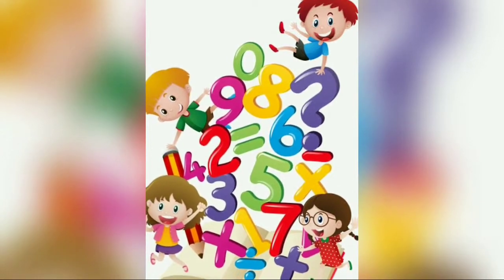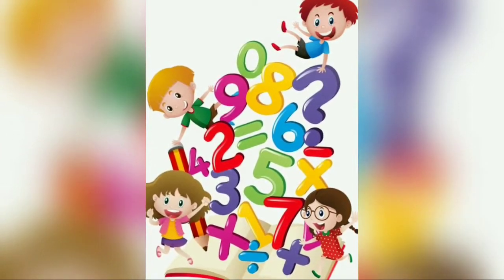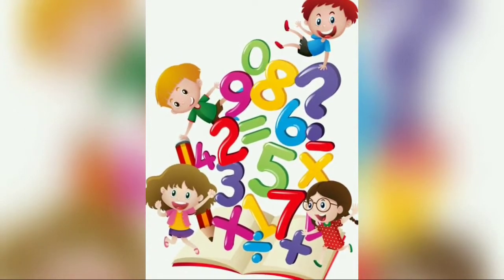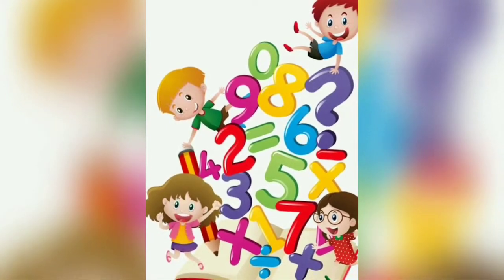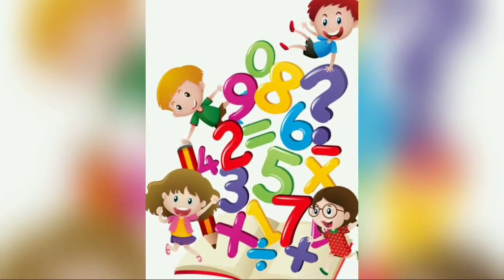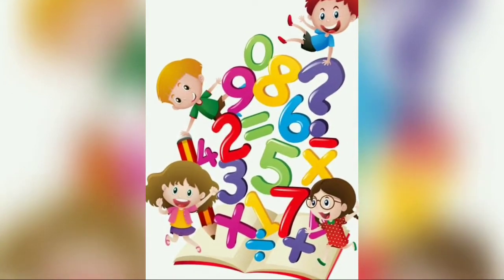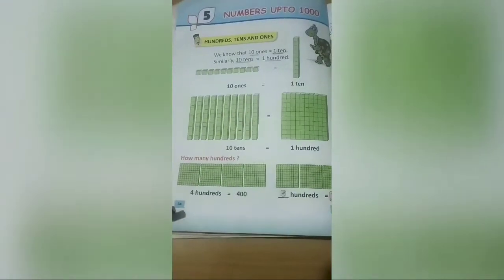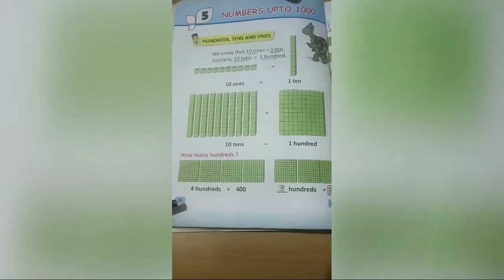Class-1, Subject-Maths, Video-4, Chapter-5 Numbers upto 1000 by Miss Harinder Sohal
Class 1 Vedio-4 Maths Ch-5 Numbers Upto 1000